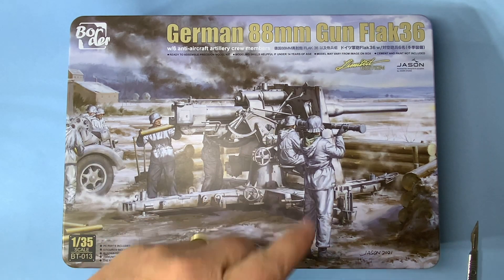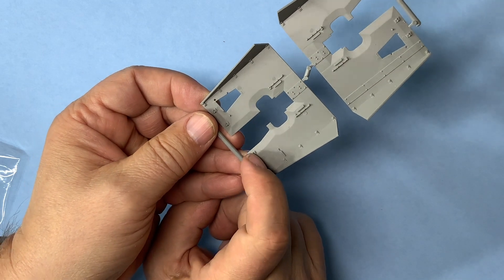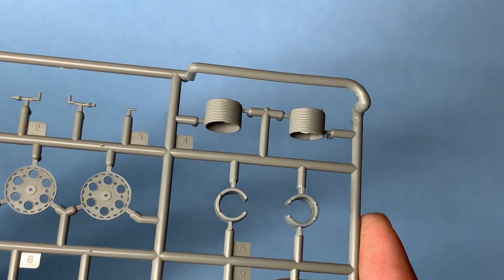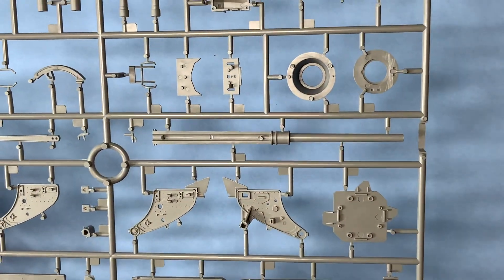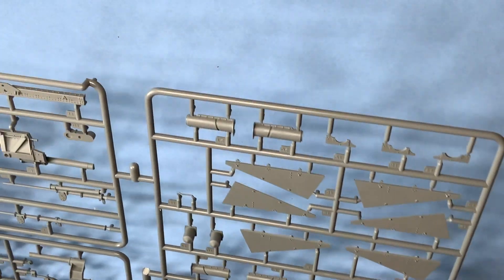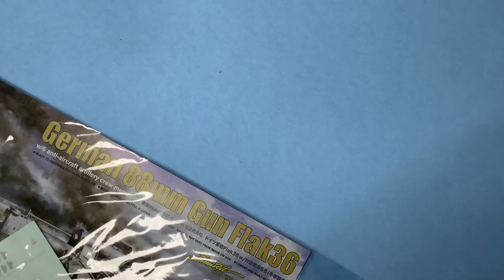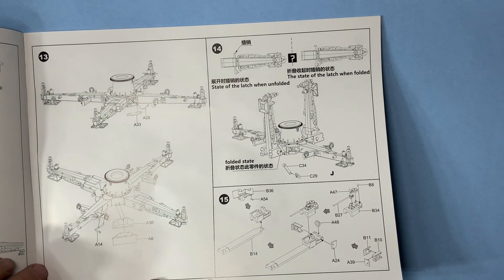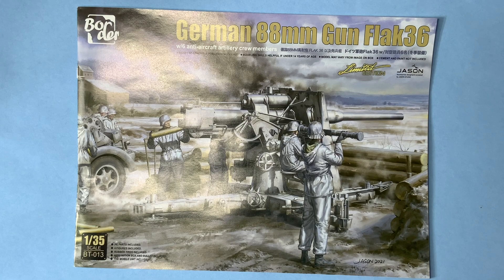Sprue Review Border Model 1/35 German 88mm Gun Flak3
An artillery kit from Border Model that looks very nice with the packaging and presentationthat is well above par.